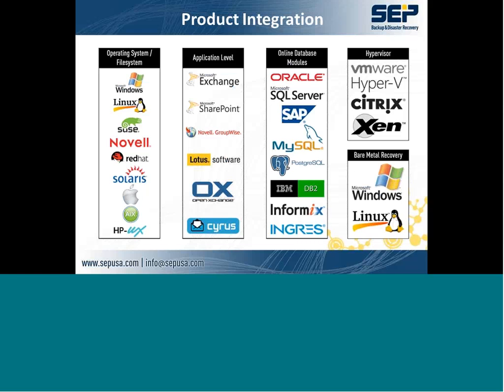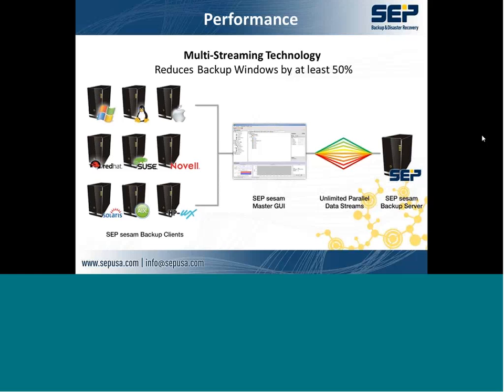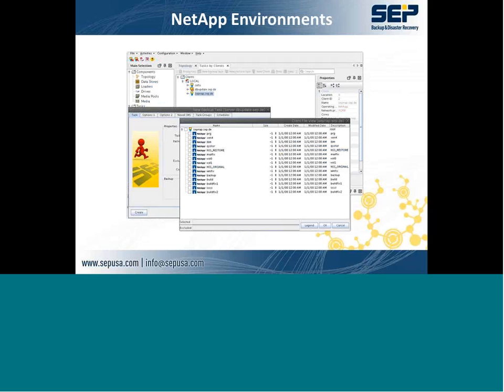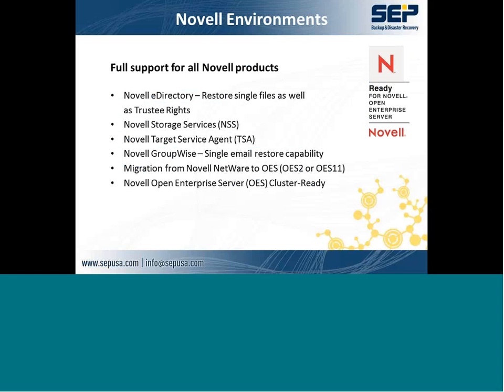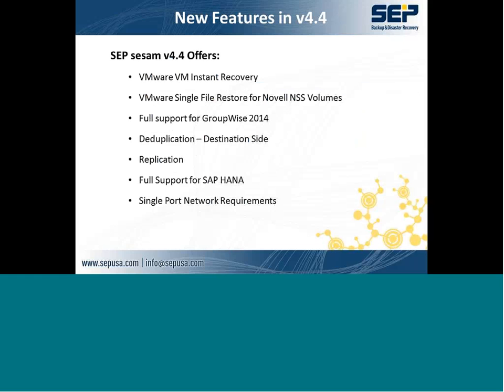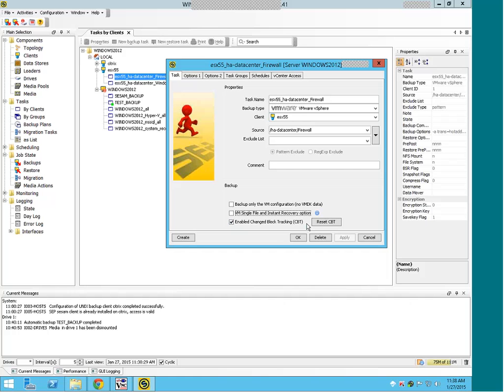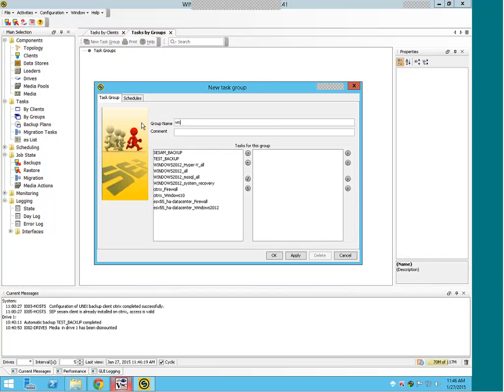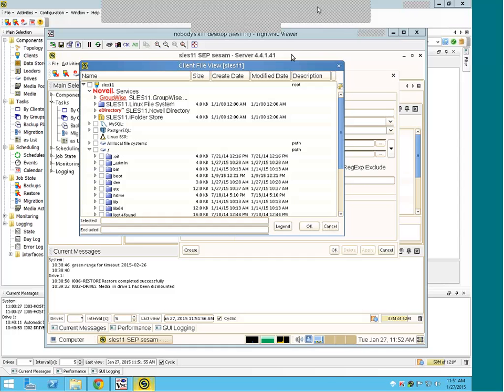Technical Solutions Training Webinar, Vol 48 SEP (1/27/15)